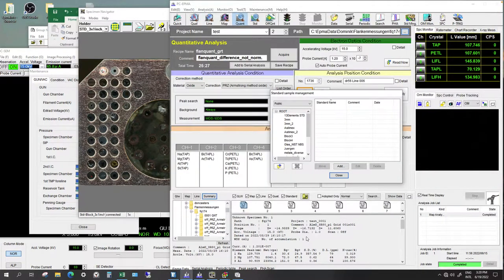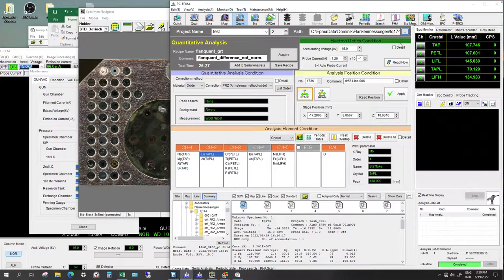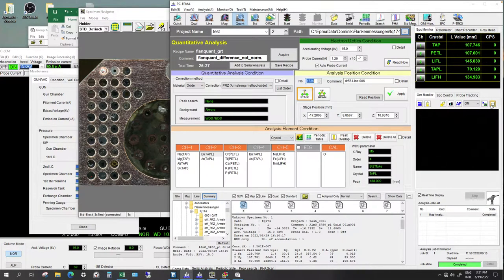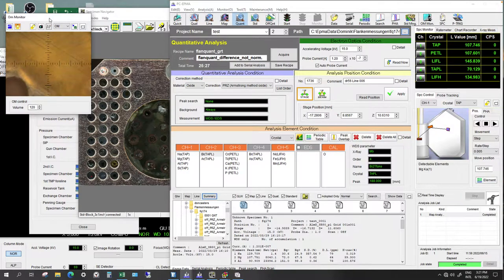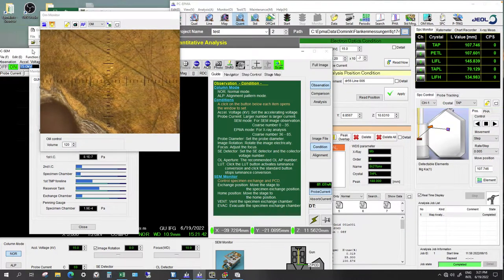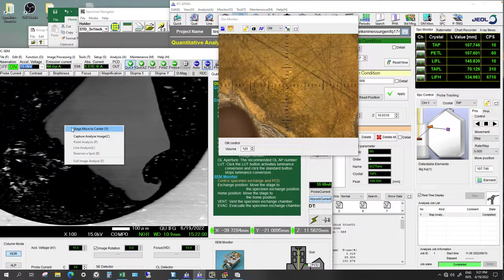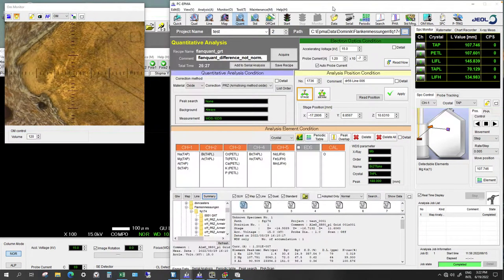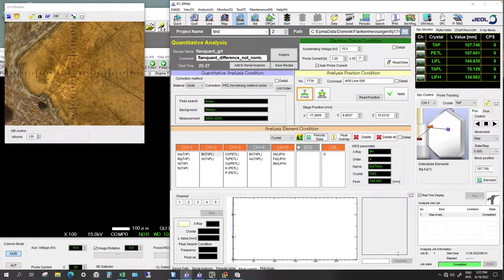Microprobe Peak Position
This is a preliminary video. Refined one coming soon.